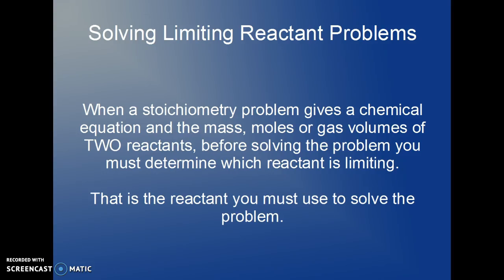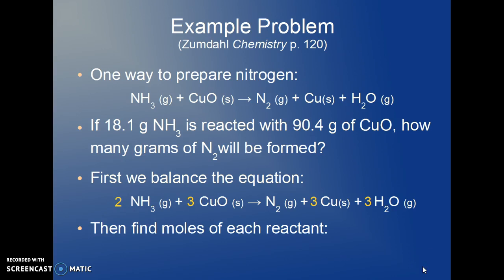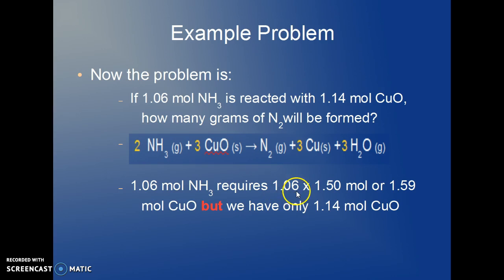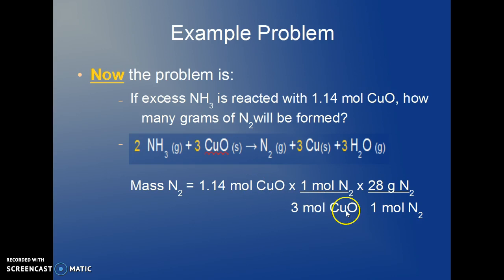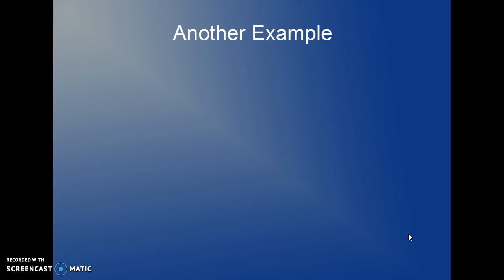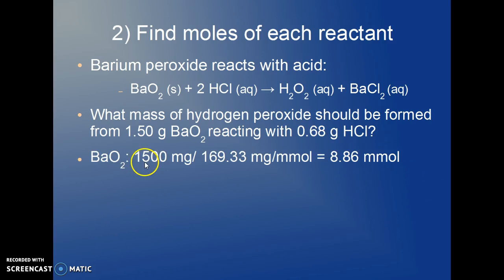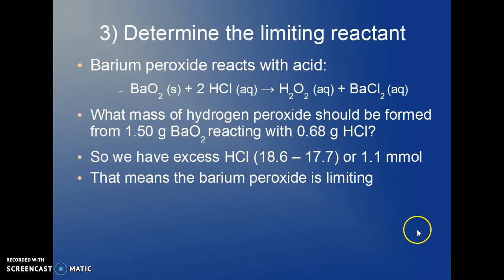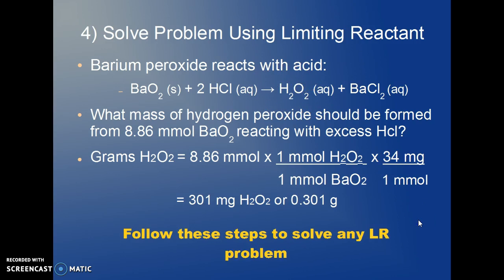Solving Limiting Reactant Problems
Given a chemical equation with two reactants, and the mass of both reactants, how do we determine which of them to use in solving the problem?  This is the method.